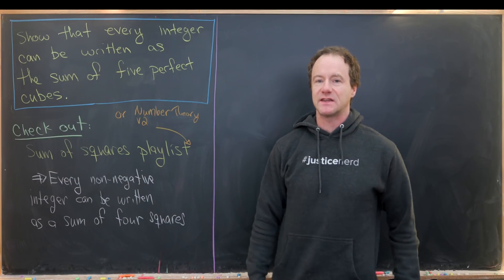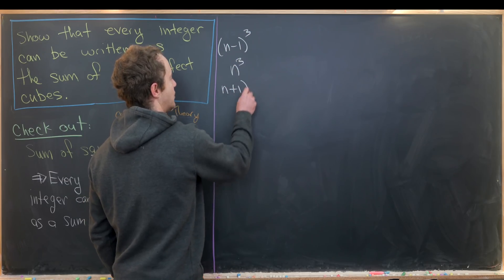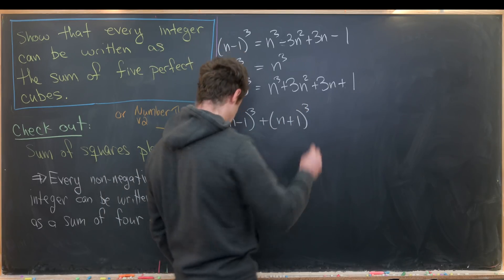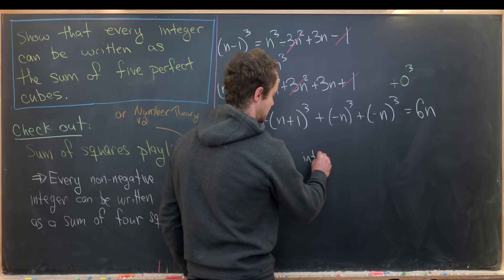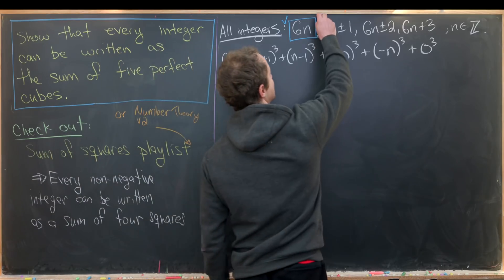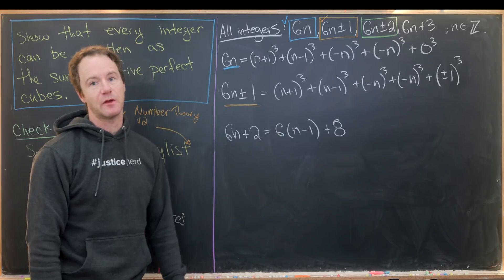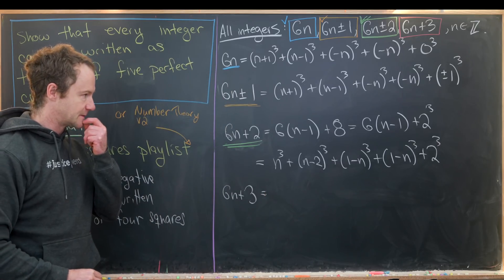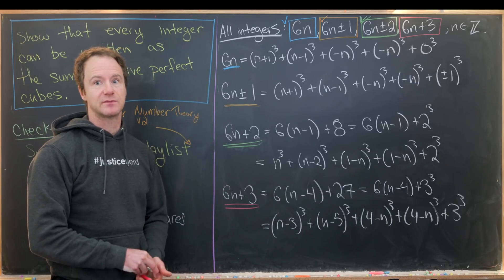sum of 5 cubes